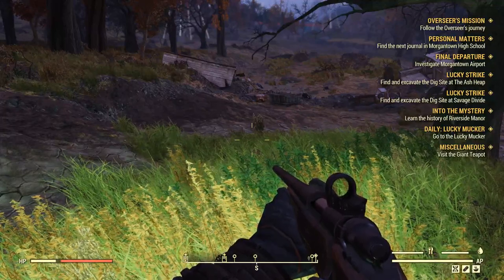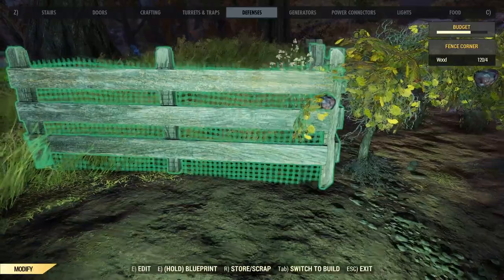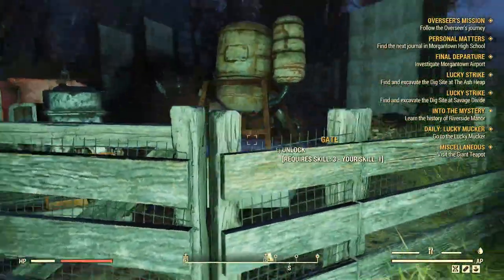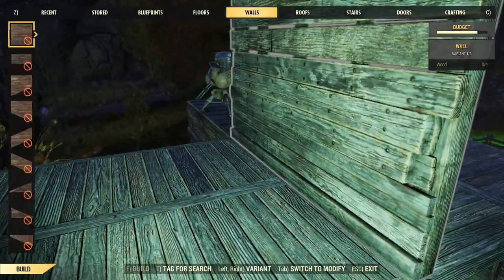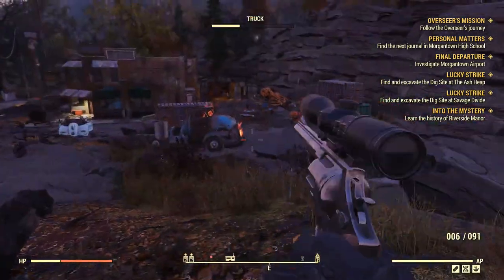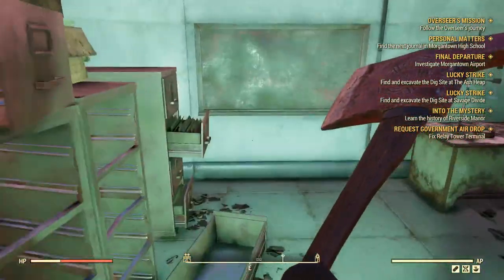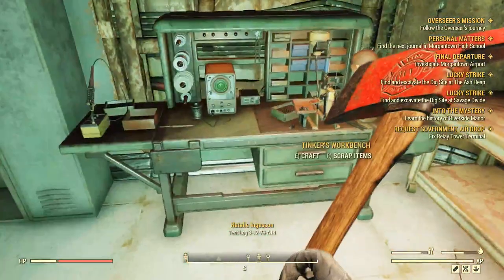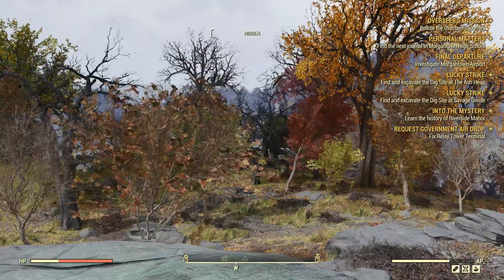Fallout 76 - Part 13 - New Home